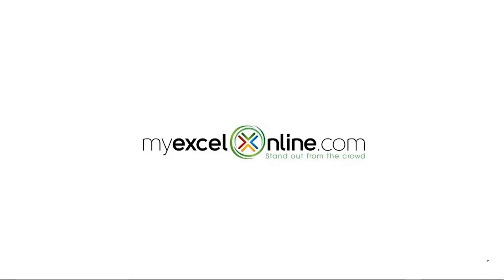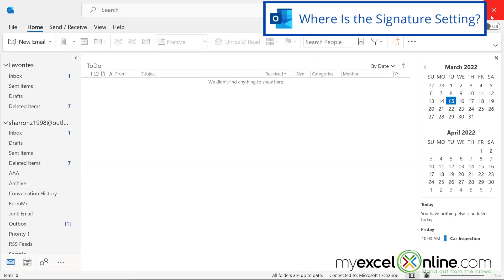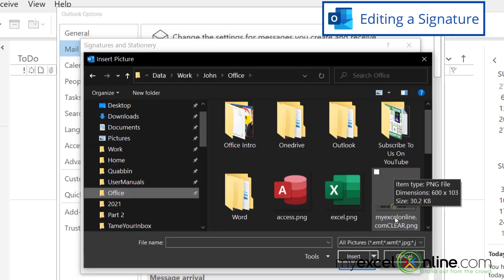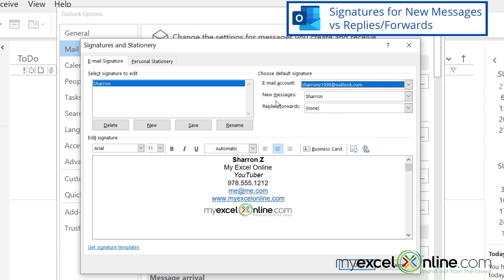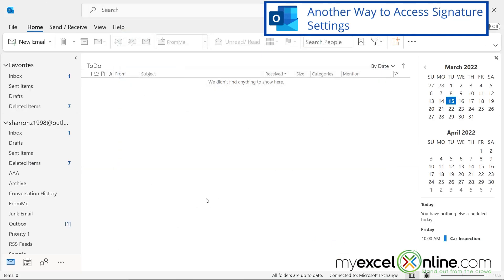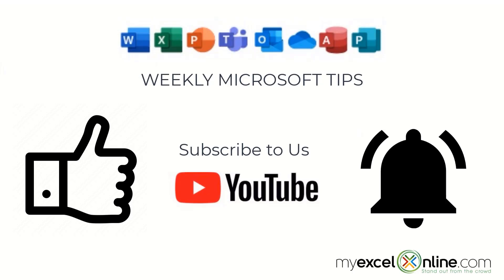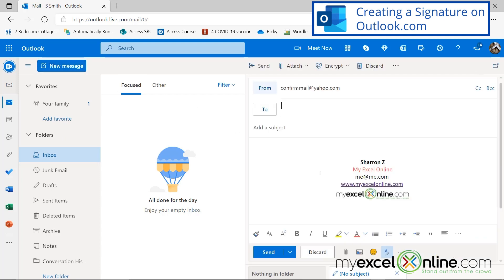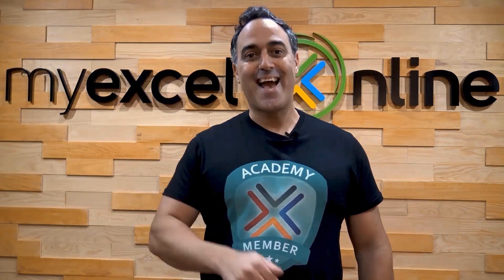How to Setup A Signature in Outlook | Microsoft Outlook Tutorial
Watch How to Setup A Signature in Microsoft Outlook Tutorial to learn how to setup a signature in Microsoft Outlook. This video will help you learn  what a signature in Outlook is, how to set the settings for a Outlook signature to automatically sign your emails, how to edit an Outlook signature, how to setup different Outlook signatures for different email accounts, how to use an Outlook signature online, and MORE!

How to Setup A Signature in Outlook |Microsoft Outlook Tutorial was recorded using Microsoft Office 365.

⌚ Time Stamps:
00:00 - Introduction to Microsoft Outlook Signature Setup
00:25 - What is a Microsoft Outlook Signature?
01:01 - Where Is the Microsoft Outlook Signature Setting Located?
01:27 - Editing a Microsoft Outlook Signature
02:25 - Setup for Microsoft Outlook Signatures for Different Email Accounts
02:51 - Microsoft Outlook Signatures for New Messages vs Replies/Forwards
03:54 - Another Way to Access Microsoft Outlook Signature Settings
04:57 - Creating a Microsoft Outlook Signature on Outlook.com
05:57 - Conclusion for Microsoft Outlook Signature Setup

👨‍🏫 MyExcelOnline Academy Online Excel Courses 👇
1,000 video training tutorials & support covering Formulas, Macros, VBA, Pivot Tables, Power Query, Power Pivot, Power BI, Charts, Financial Modeling, Dashboards, Word, PowerPoint, Outlook, Access, OneNote, Teams & MORE...

101 Most Popular Formulas Paperback on Amazon
101 Ready To Use Macros Paperback on Amazon
101 Best Excel Tips & Tricks Paperback on Amazon

Cheers,

JOHN MICHALOUDIS
Chief Inspirational Officer & Microsoft MVP